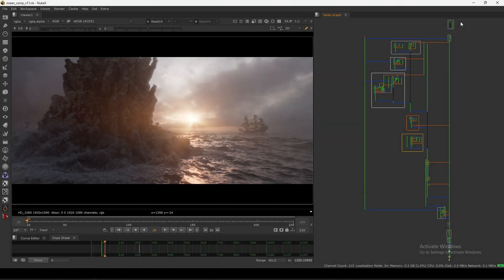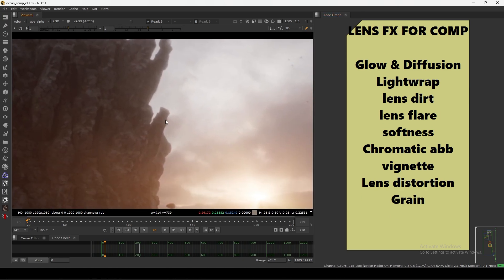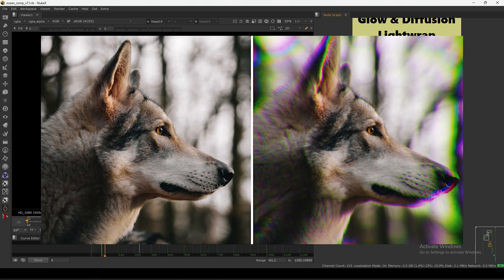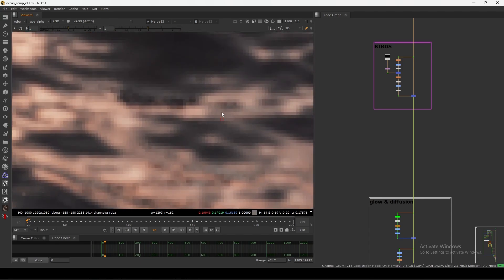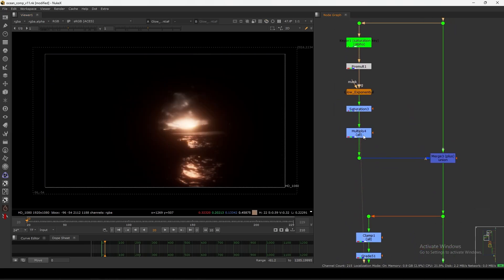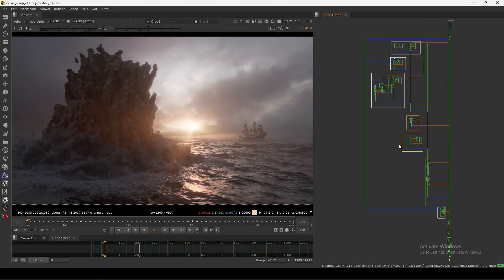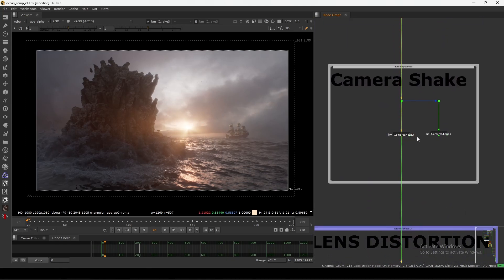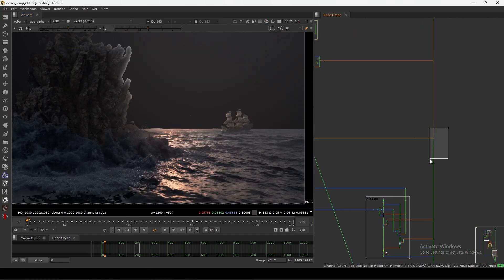How to add Lens FX in Nuke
Hello everyone welcome back to another nuke tutorial, in this one I'm going to talk about lens fx for comp how many types of lens fx is there how to add lens fx in nuke and why we need to add.

Chapters:
00:00 Intro
00:07 Lens Fx Intro
03:16 Lens Fx in Comp
10:37 Why Lens fx
12:02 Outro